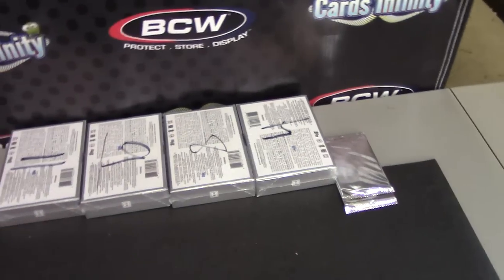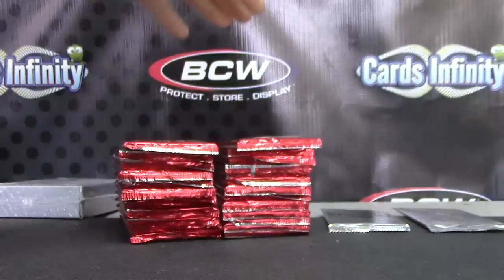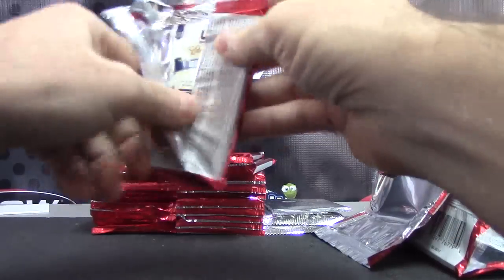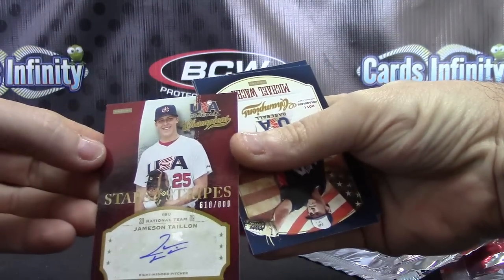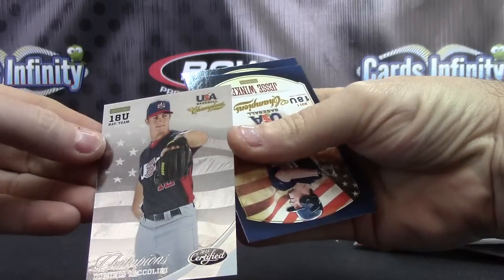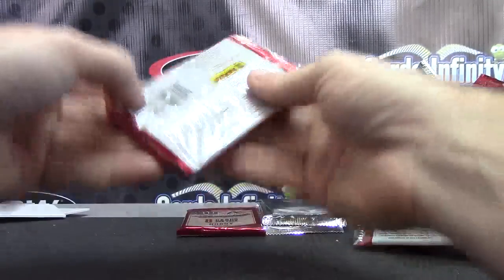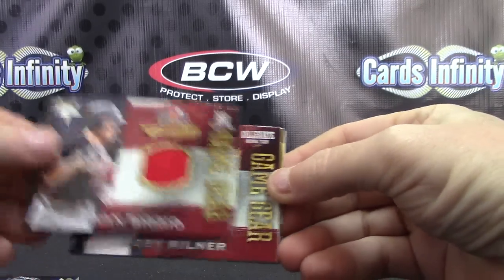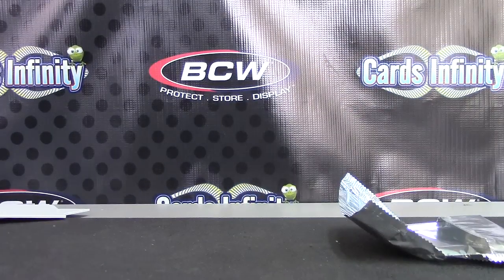Adam's 2013 Tier ONE & USA Baseball 2 Box Break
Thanks a lot Adam, Chris J.